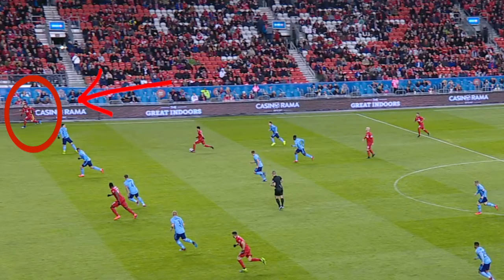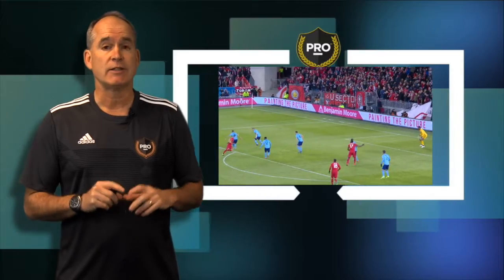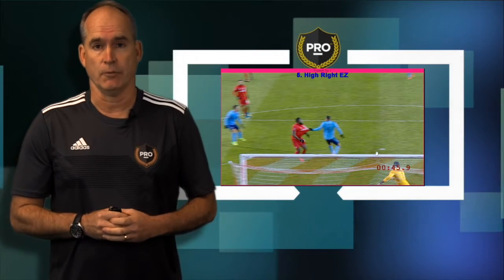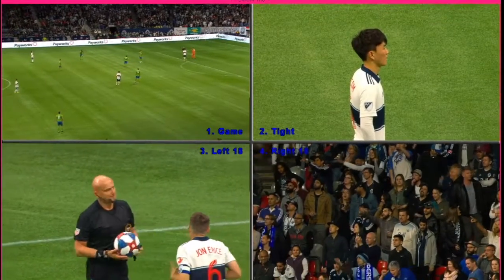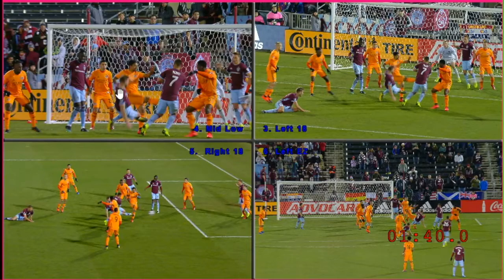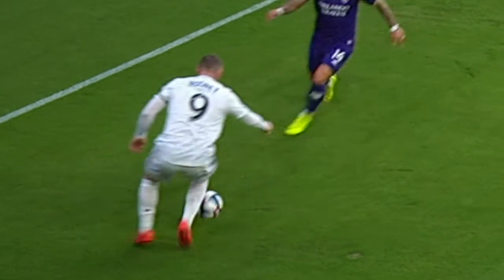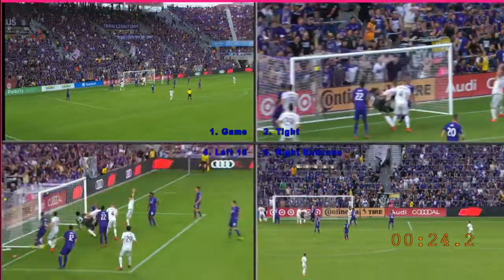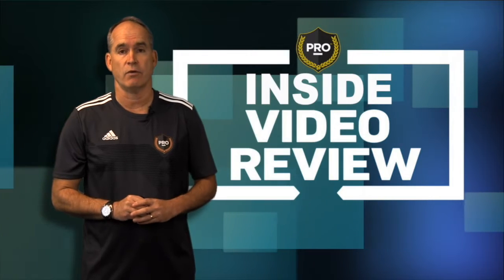Inside Video Review: MLS Week 5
PRO Manager of Senior Assistant Referees and Video Review Operations, Greg Barkey, takes a closer look at the week’s Video Review use in MLS.